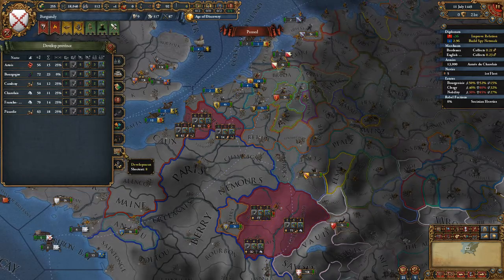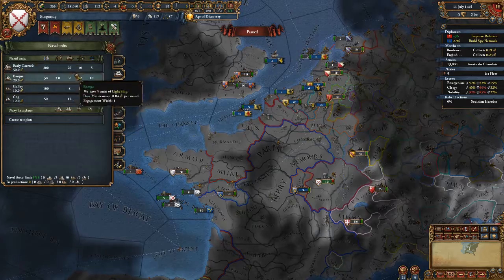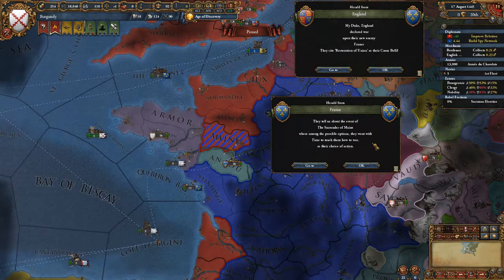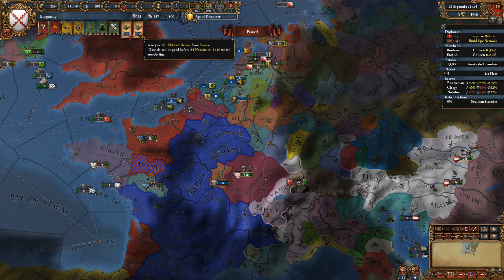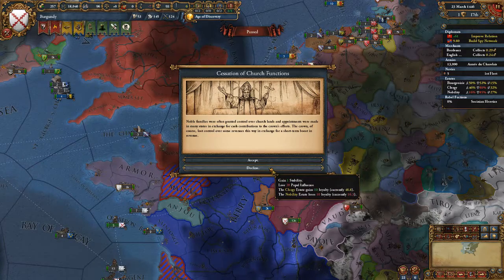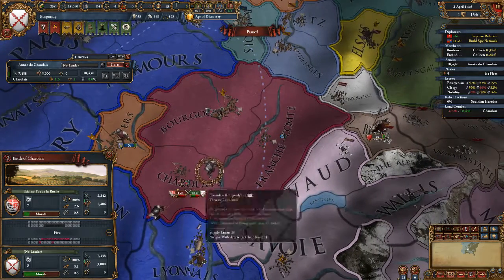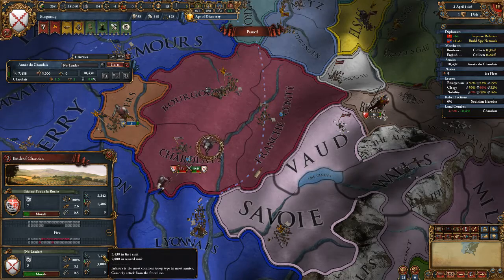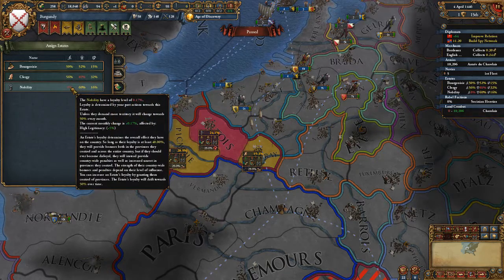Play this f*n game! EU4 Burgundy 15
Production interface menus, army and navy templates, event notifications, regencies (pre-Rights of Man functions), conditional military access, battle brief, and estate juggling